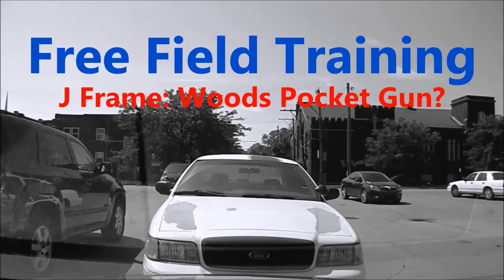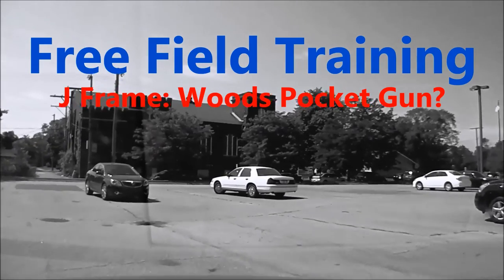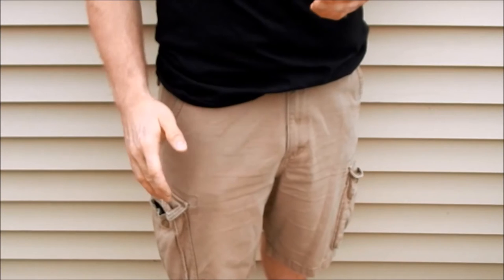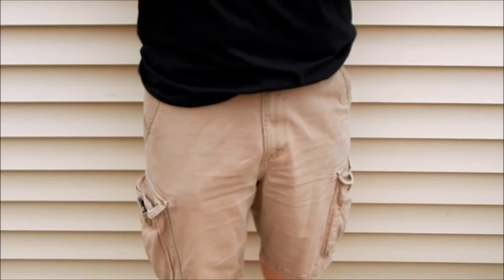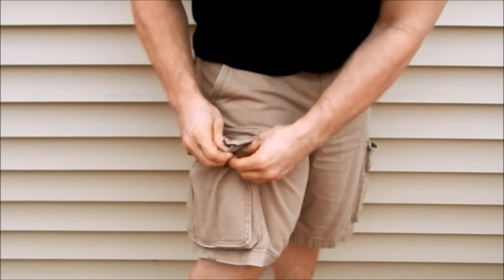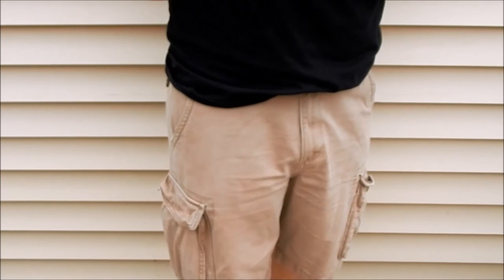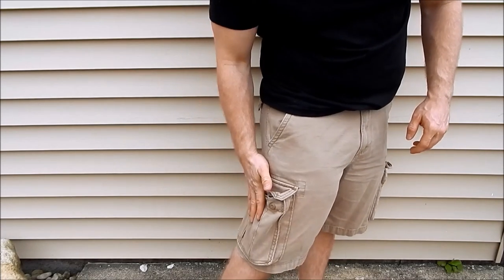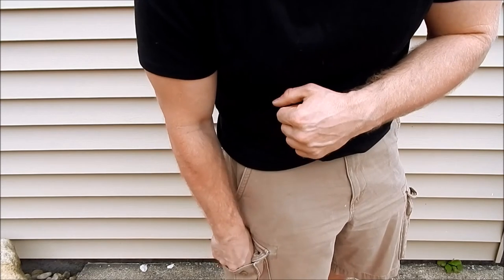Cargo Pocket Carry: Why I Like It!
Lots of people have their idea of what a "woods gun" should be usually heavily influenced by where they live. While some people definitely have a real need to have a handgun when they are in the great outdoors, for many it is brought along more out of necessity than for use. Here’s my take on it, and a unique method of pocket carry suitable for those in the same boat.

Featuring:
Smith and Wesson 360pd .357 mag
Nemisis pocket holster

Choosing a backup (BUG) gun or ccw pistol in this day and age is hard to do, mainly because there are so many good choices. Through all the static though, the J-frame and similar sized revolvers have stayed a viable, and I would argue in most cases your best choice. Technology has not left the revolver behind but allowed it to be lighter, faster, and stronger. Much like pickup trucks, revolvers core capabilities haven’t changed much over the decades but the materials (in this case the use of scandium and titanium) and workmanship (barrel sleeves and flash guards) have kept them in the modern era.

If you like big numbers on paper, It is easy to see the merits of a 9mm semi-auto. For those who are willing to look past capacity numbers and consider, weight, size, shape, power (yes even in a snubnose .357 beats out 9mm and .380 in comparable platforms), and function then the old school j frame revolver is worth a look.

As a police field training officer (FTO) I have to train the young bucks that all too often are more than happy to go along with what is trendy and cool. If what is trendy and cool works best for you then rock it, but it is hard to say it works best for you if you have never tried the alternatives.